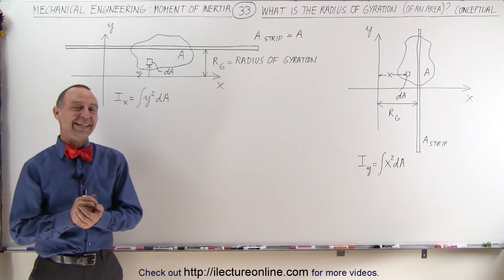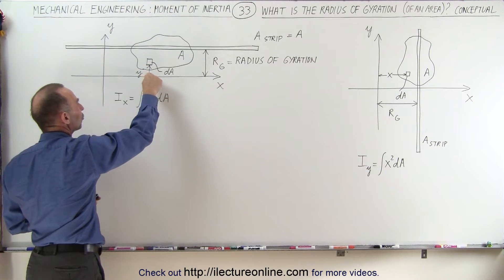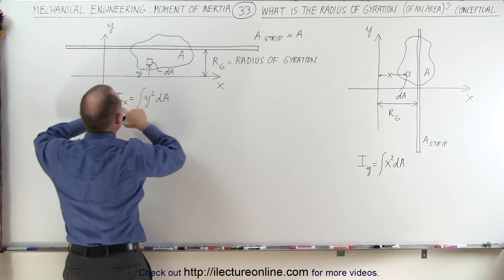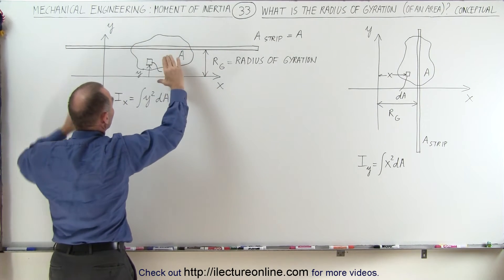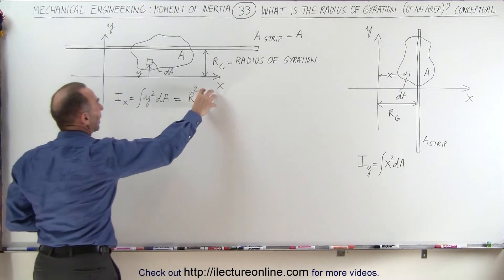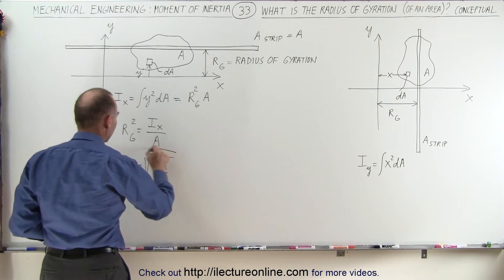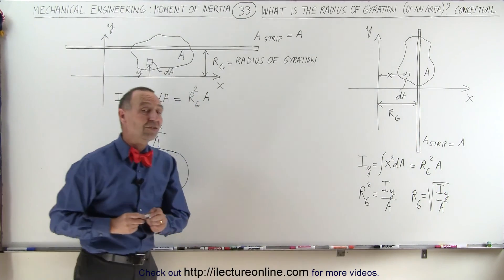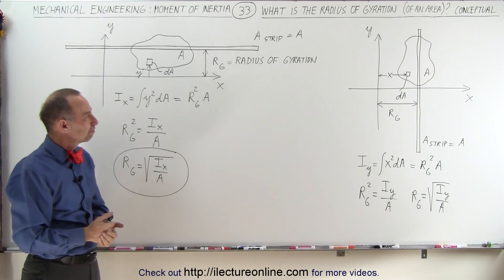Mechanical Engineering: Ch 12: Moment of Inertia (33 of 97) What is the Radius of Gyration?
In this video I will explain conceptually what is the radius of gyration (of an area).